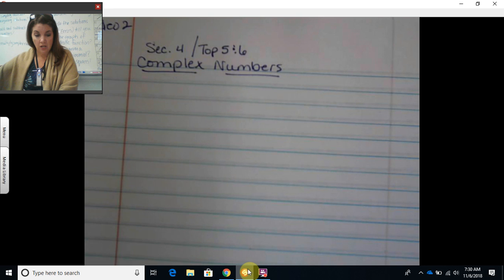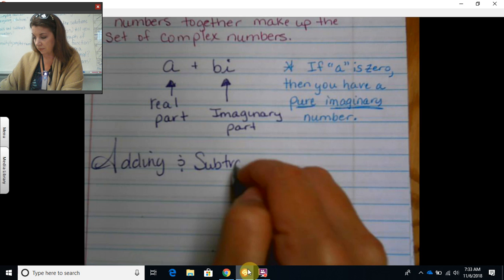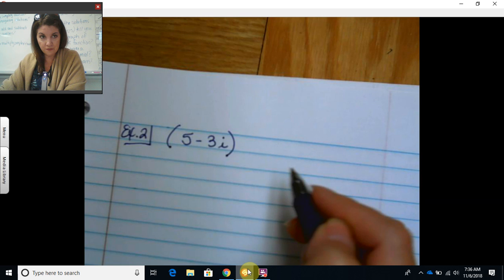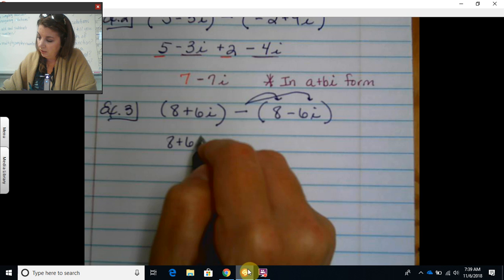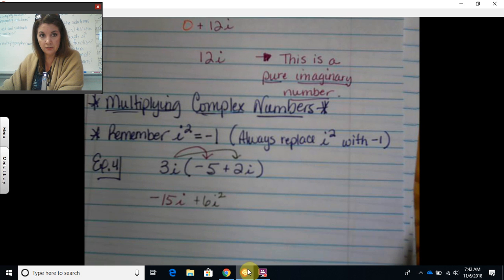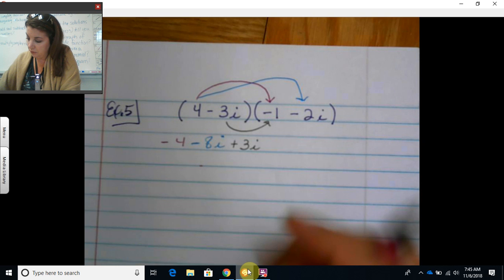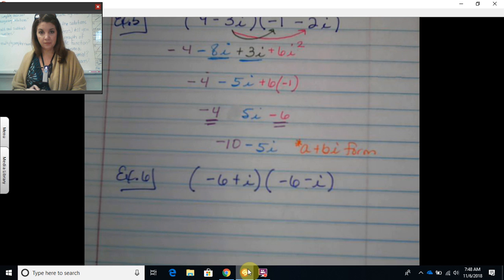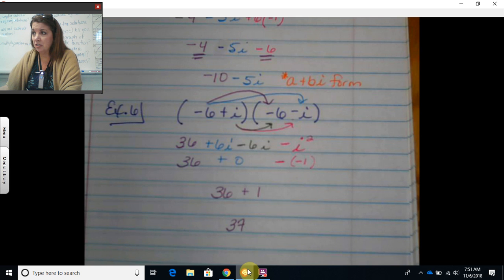video 2 sec 4 top 5 and 6